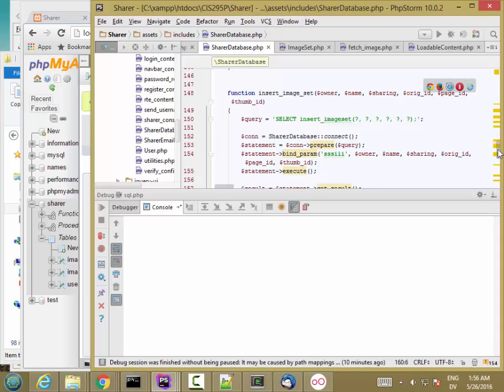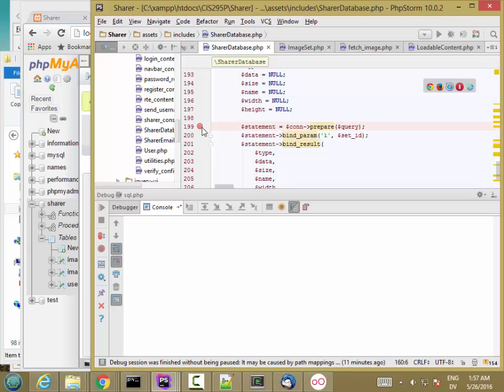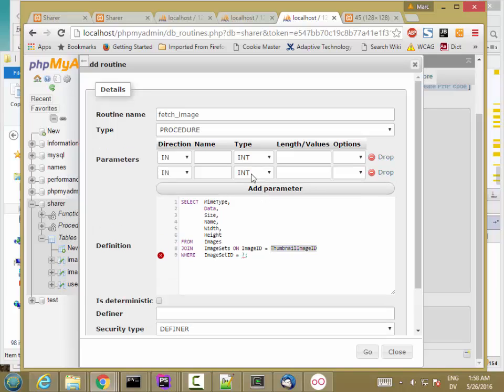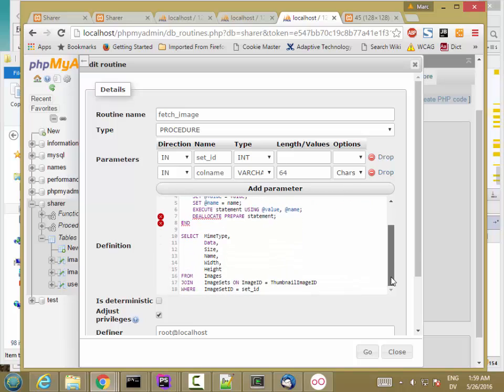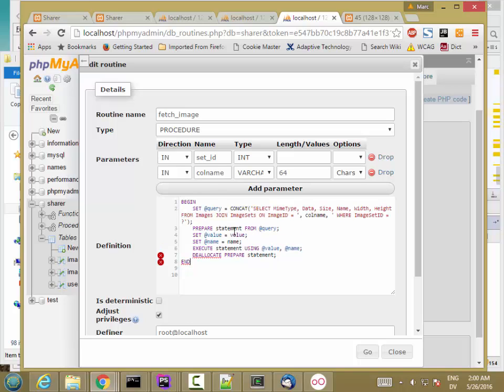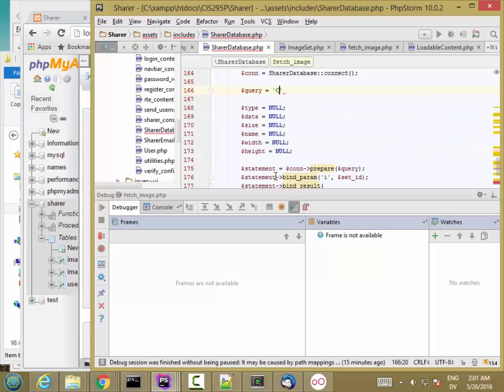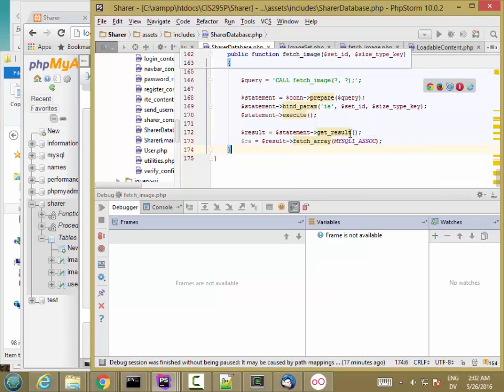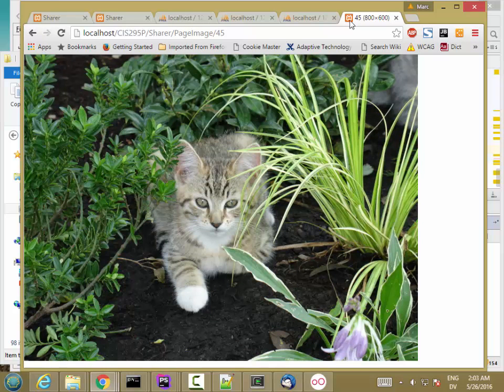295P SPFetchImage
CIS 295P - SP Fetch Image. Building a stored procedure to fetch images.